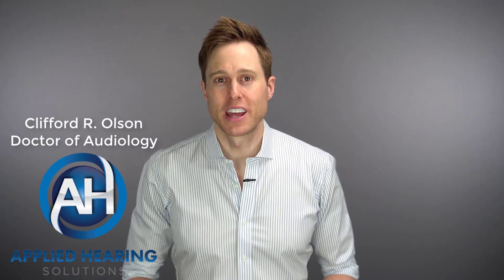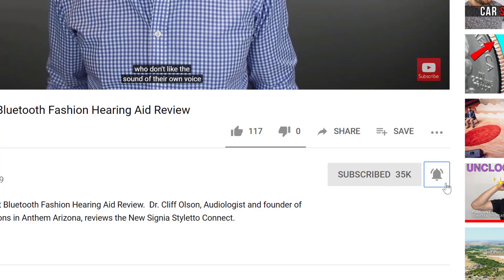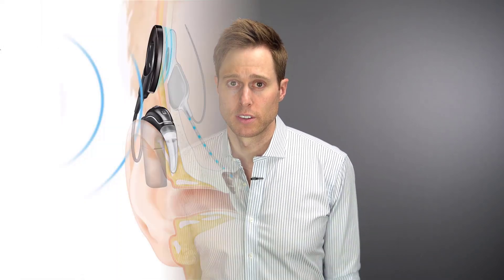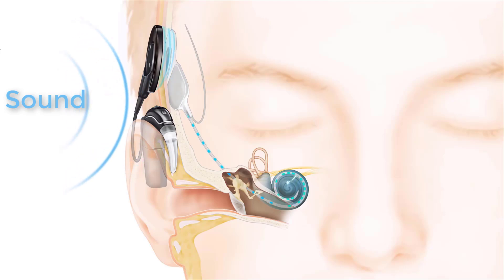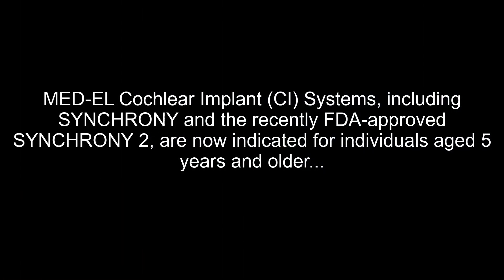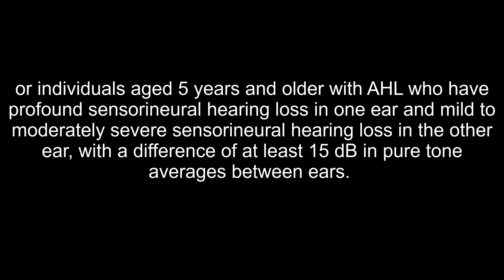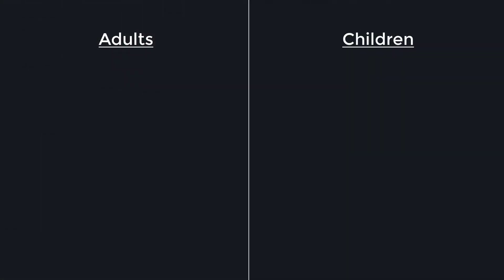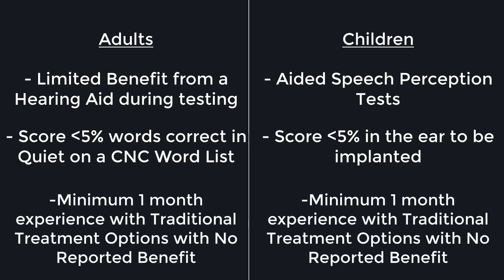Cochlear Implants for Single Sided Deafness & Asymmetrical Hearing Loss | FDA Approval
Cochlear Implants for Single Sided Deafness & Asymmetrical Hearing Loss | FDA Approval.  Dr. Cliff Olson, Audiologist and founder of Applied Hearing Solutions in Anthem Arizona, discusses how Cochlear Implants can be used for Single Sided Deafness and Asymmetrical hearing loss.

Whether you were born deaf in one ear, experienced a Sudden Sensorineural Hearing Loss, or you developed a tumor in one ear, there are a variety of treatment options at your disposal.  Some of these treatments for an Asymmetrical hearing loss or Single Sided Deafness include the Contralateral Routing of Signal (ie CROS) Technology and Bone Conduction Technology.  Both of which I have discussed in detail in other videos.

While these are effective treatment options for hearing sound from your deaf side, due to overcoming the Head Shadow Effect, there are still some major problems that persist with these treatment options because they do not bring back Binaural Hearing.

Binaural hearing, aka. hearing with two ears, offers some significant benefits over hearing with just one ear such as Improved hearing in Quiet and Noise, Improved Ease of Listening, and Localization ability.  Localization, or the ability to determine which direction sound comes from, requires a timing difference between two ears.

Don't get me wrong, Bone Conduction and CROS are absolutely terrific options for Single Sided Deafness, but they do not give you back the ability to hear with both ears and achieve the true benefits of binaural hearing.

However, there is another, less common treatment option for Single Sided Deafness that is more commonly thought of for individuals with bilateral deafness, and that is a Cochlear Implant.  A Cochlear Implant can stimulate hearing on the deaf side by stimulating the cochlear nerve directly with electrical impulses.  These impulses are then interpreted as sound by the brain, allowing you to hear.

By giving hearing back to the deaf ear, it is possible to somewhat restore the benefits of binaural hearing, including the ability to localize where sound is coming from.  This is something you just can't do with traditional treatments like Bone Conduction and CROS.

A few weeks ago, the FDA approved the Med-El Cochlear Implant System as the first cochlear implant system approved for the treatment of Single Sided Deafness and Asymmetrical hearing loss.

According to their press release "MED-EL Cochlear Implant (CI) Systems, including SYNCHRONY and the recently FDA-approved SYNCHRONY 2, are now indicated for individuals aged 5 years and older with SSD who have profound sensorineural hearing loss in one ear and normal hearing or mild sensorineural hearing loss in the other ear, or individuals aged 5 years and older with AHL who have profound sensorineural hearing loss in one ear and mild to moderately severe sensorineural hearing loss in the other ear, with a difference of at least 15 dB in pure tone averages between ears."

Prior to this FDA approval, Cochlear implants have been used as an Off-Label treatment for Single Sided Deafness.  Basically this means that they weren't specifically approved by the FDA but were used as a treatment anyway.

However, FDA approval does not equal guaranteed treatment with a Cochlear Implant.  There are candidacy requirements that must be met.

For Adults
-You must receive limited benefit from unilateral amplification
-Score less than 5% words correct in quiet on the CNC word list on the ear to be implanted

For Children
-Aided Speech perception tests using developmentally appropriate monosyllabic word lists
-Must score 5% or less in the ear to be implanted.

Both Adults and Children must have
-At least 1 month of experience wearing a Hearing aid, a CROS, or other relevant device with NO reported Subjective benefit.

The other potential barrier to implantation would be cost.  While some insurances may cover Cochlear Implantation for individuals with SSD, this won't be the norm for a little while.  With Private Pay costs for Surgery and Technology ranging anywhere between $30,000 to $50,000 or more for a single ear, it is definitely possible to be implanted.

That being said, don't let cost be your main deterrent.  With enough appeals to your insurance or with help from a charitable organization, you may be able to receive at least some coverage for a cochlear implant.